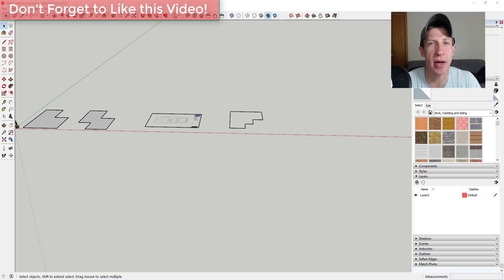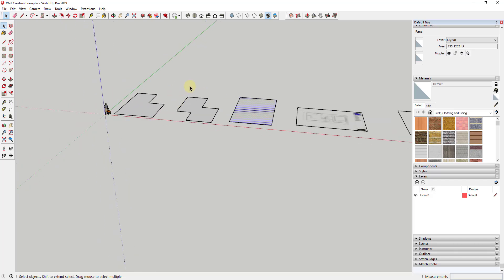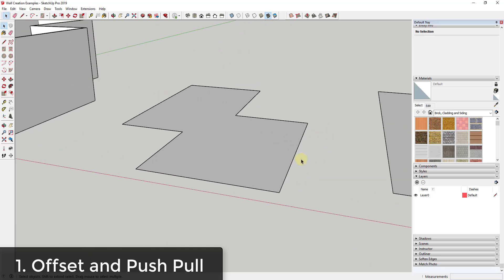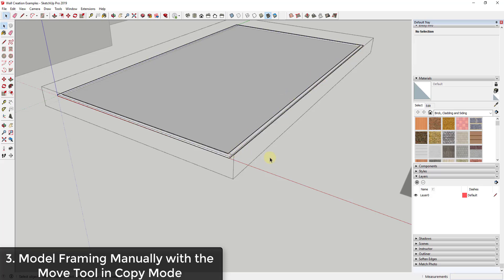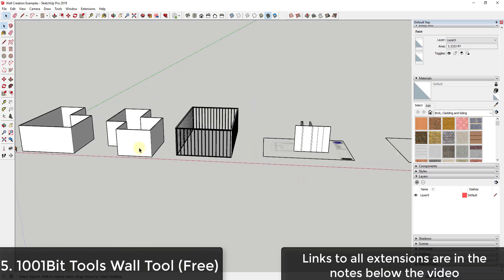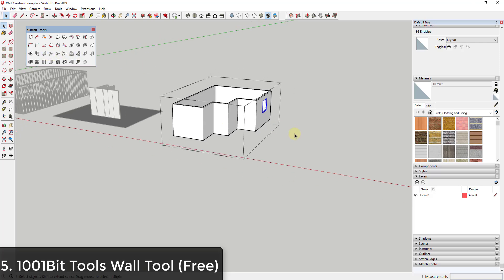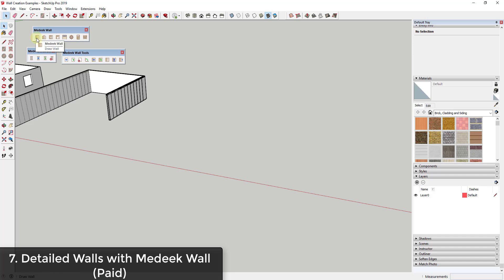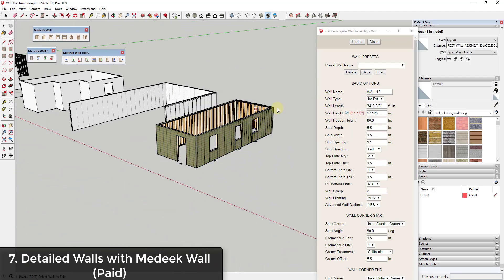8 Ways to CREATE WALLS in SketchUp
In today's video, learn several different ways to create walls in SketchUp at varying levels of detail - from simple placeholder walls to detailed walls with framed door and window openings!